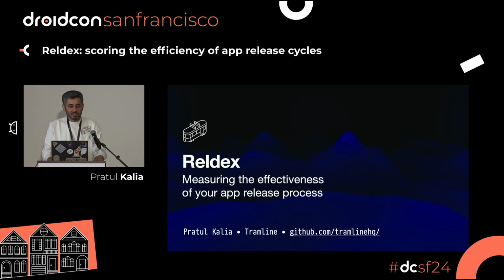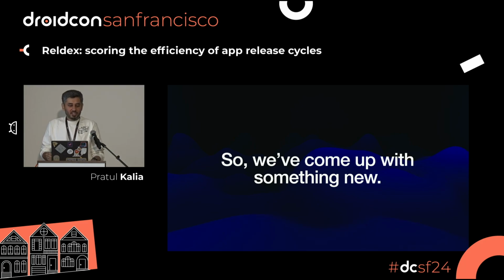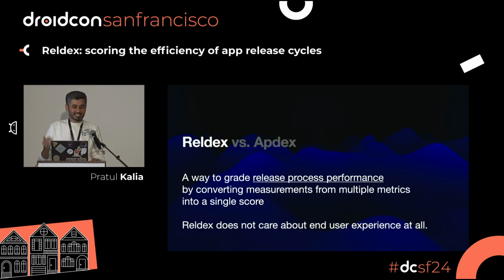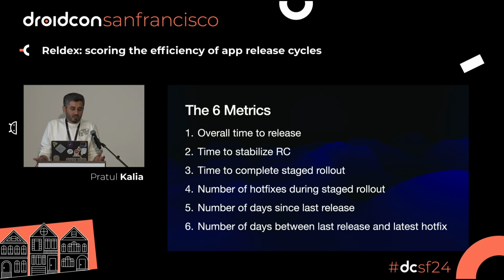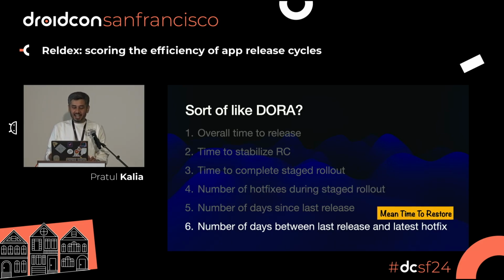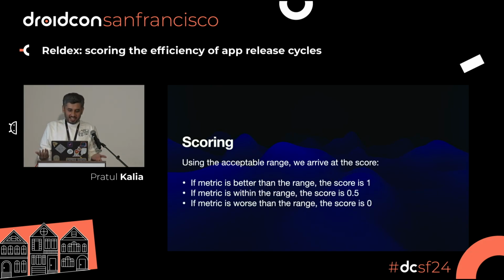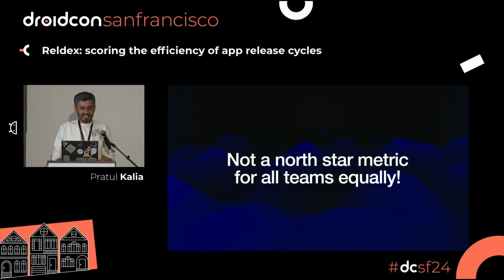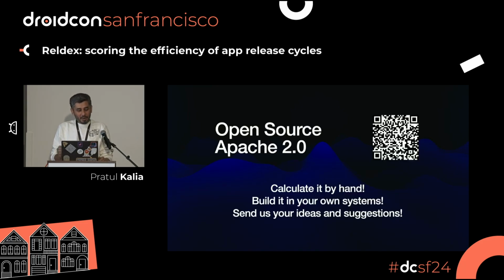Reldex: scoring the efficiency of app release cycles - Pratul Kalia | droidcon San Francisco 2024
🎤 Talk: Reldex: scoring the efficiency of app release cycles
👤 Speaker: Pratul Kalia
📍 Event: droidcon San Francisco 2024
📅 Date: June 6th - 7th 2024